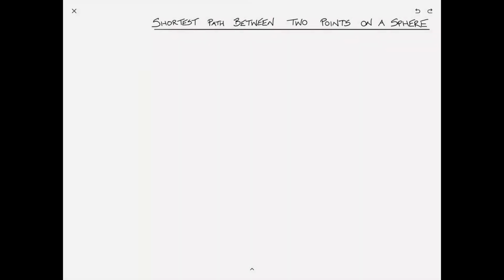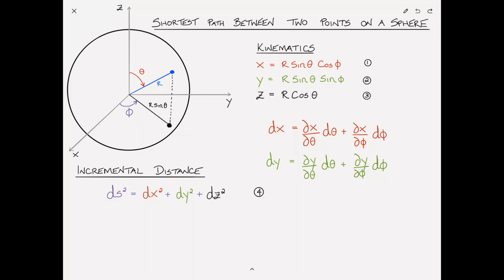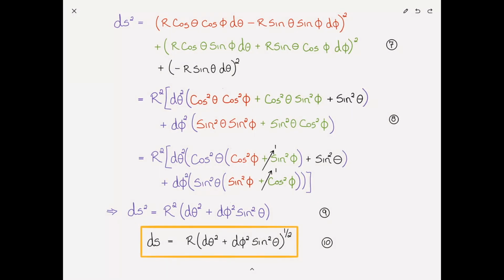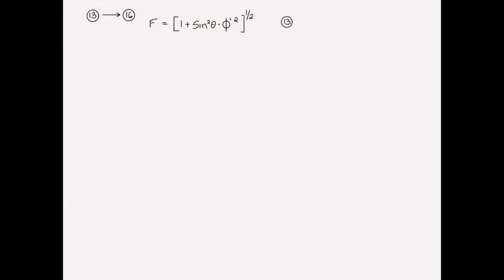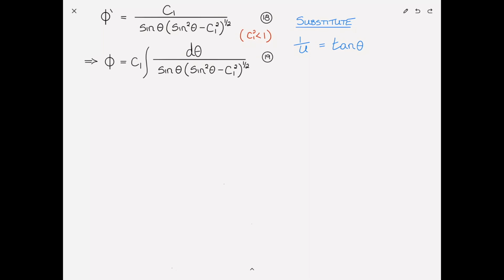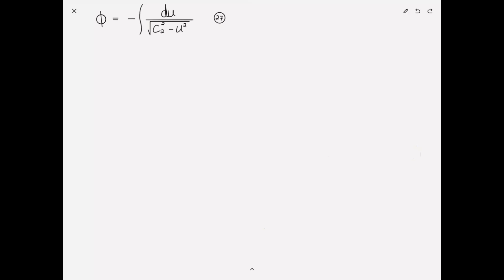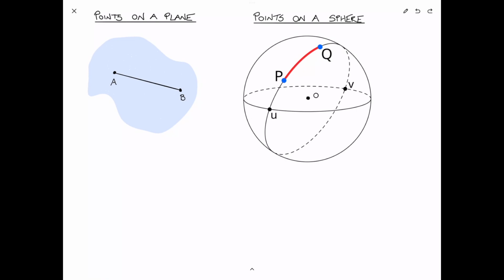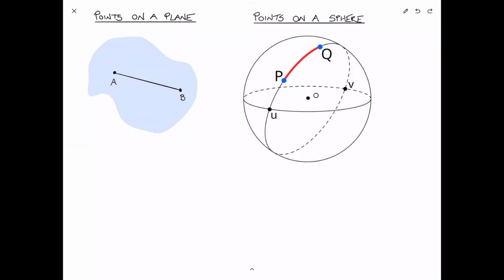Shortest Path Between Two Points On A Sphere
Using the Euler-Lagrange Equation to show that the shortest distance path between two points on a sphere is the arc of a great circle.

CHAPTERS:
0:00 Intro
1:40 Kinematics
2:44 Incremental Distance
7:15 The Distance Between Two Points
8:28 The Functional
9:55 The Form of the Euler-Lagrange Equation
11:24 Substitution into the E-L Equation
13:35 Integrating φ'
20:15 Equation of a Plane
22:23 Arc of a Great Circle
25:09 Recap
26:16 Outro